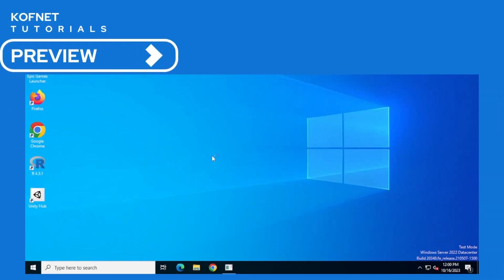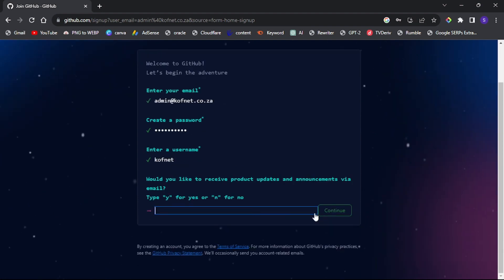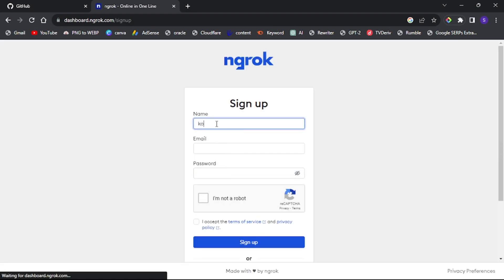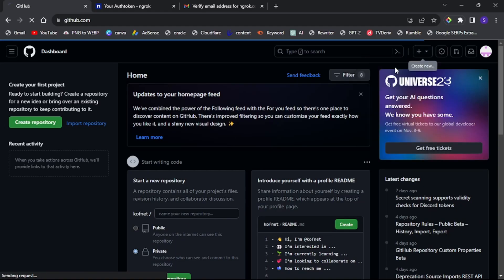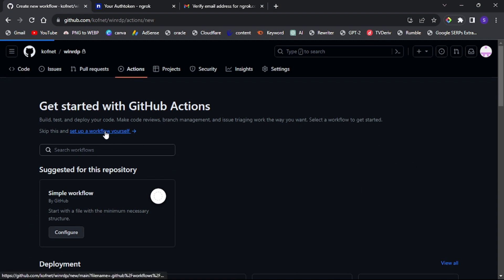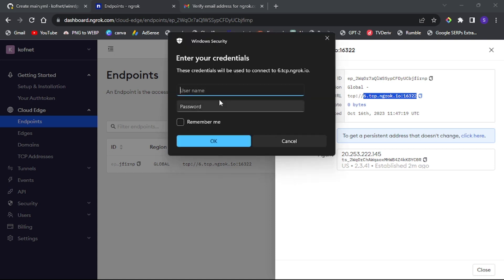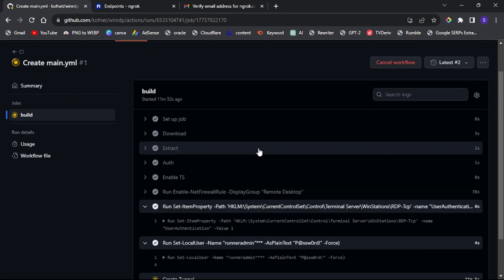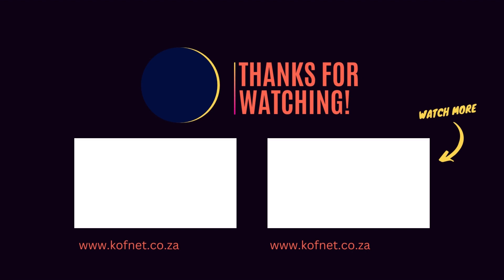How to Create Free RDP Using GitHub 2023 - Get Free RDP Remote Desktop PC from ngrok